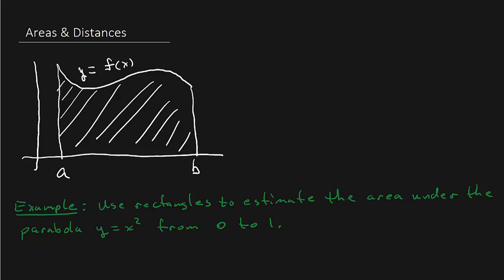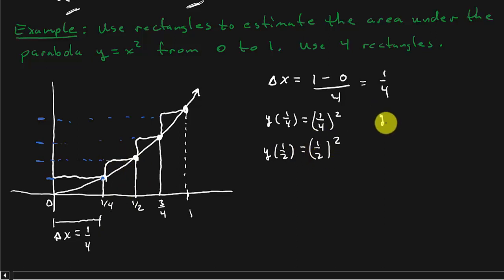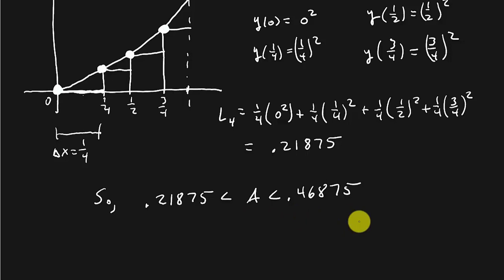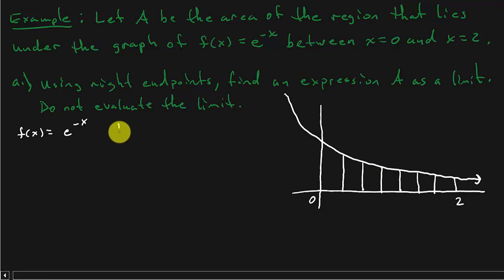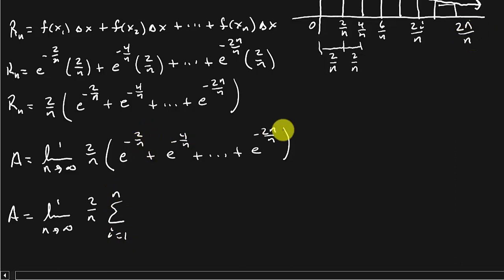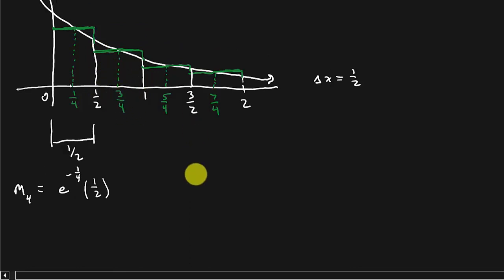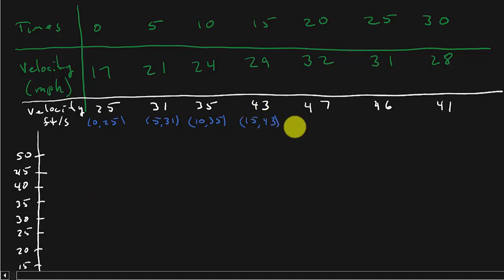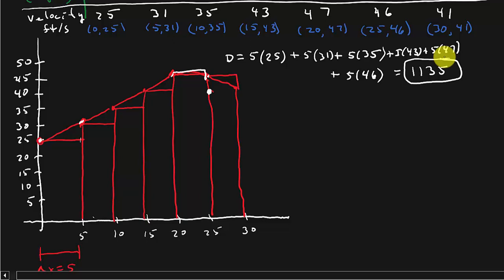Calculus - Areas And Distances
This video shows how to find area under a curve using triangles.